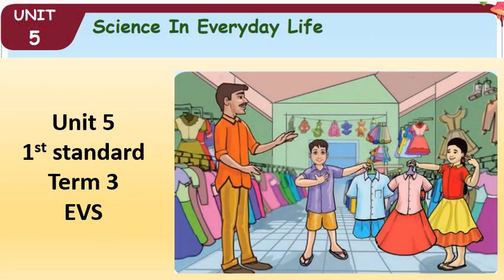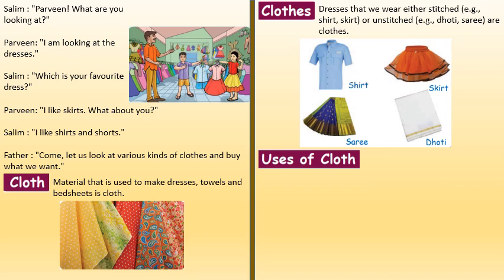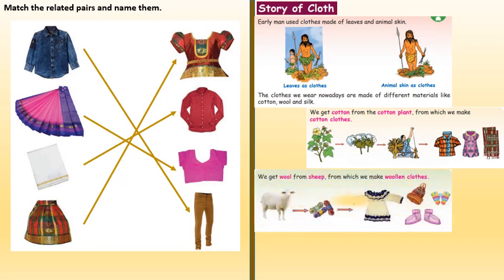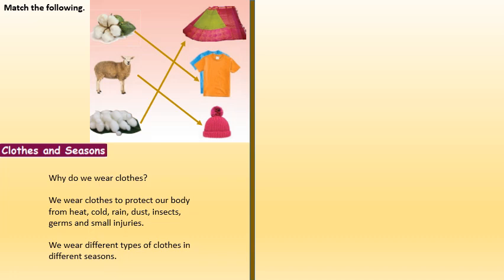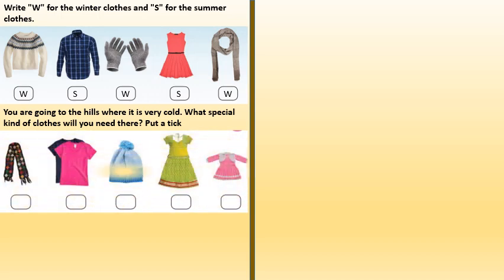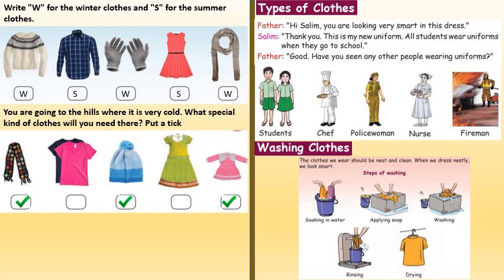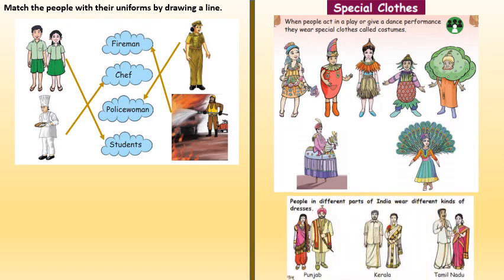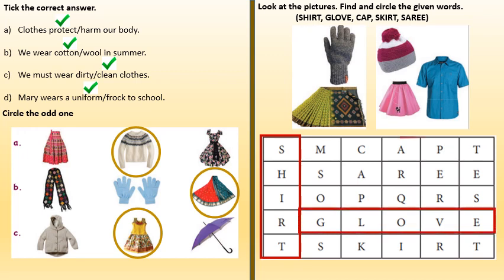Science in Everyday life 1st Std Unit 5 Term 3 EVS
This Video is on Science in Everyday Life, 1st  Standard – Unit 5 - Term 3 – EVS – the lesson is narrated for better understanding
Name different kinds of clothes
Recognise the importance of clothing
Identify the types of clothes to suit different weather conditions
Text book exercise
The video helps the parents to teach the child on how learn the lesson. The lesson is simplified to make special needs children understand the lesson in a better manner